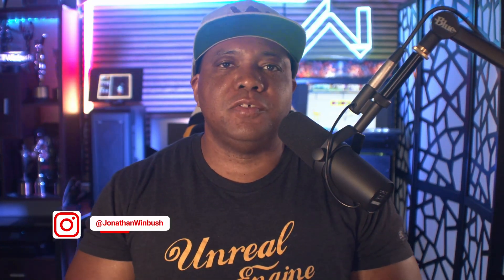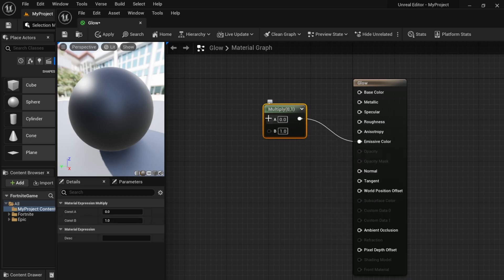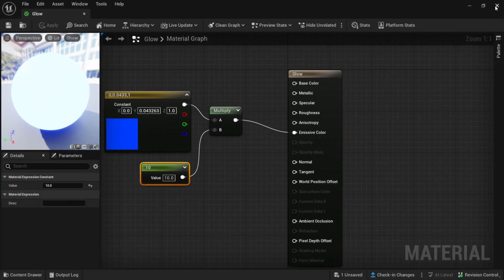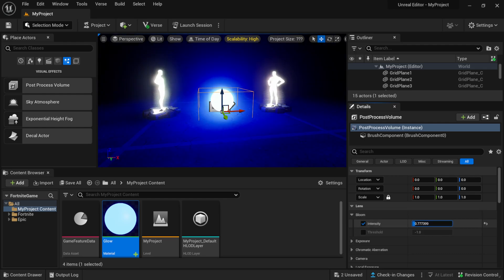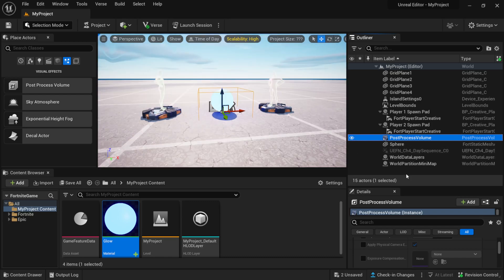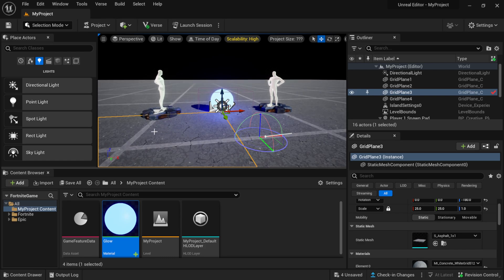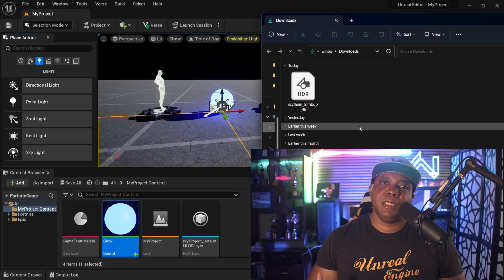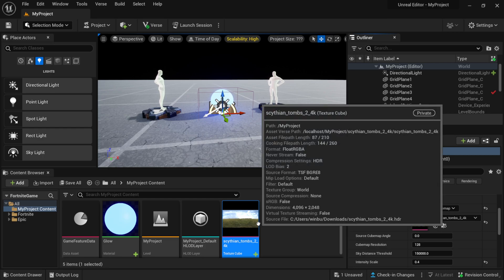Five Fortnite Creative 2.0 Lighting Tips | UEFN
In this tutorial, I'll show you tips and tricks on different ways you can light inside of UEFN aka Fortnite Creative 2.0

0:00 What up what up
0:20 Emissive Material
2:30 Post Process Volume
5:00 Sun Dial
6:00 HDRI